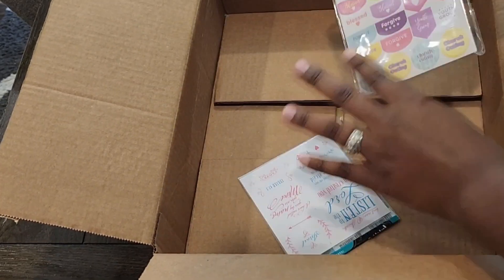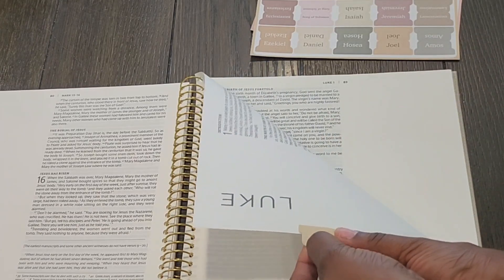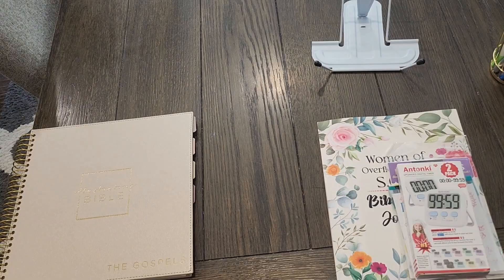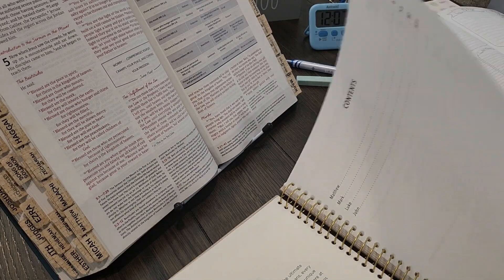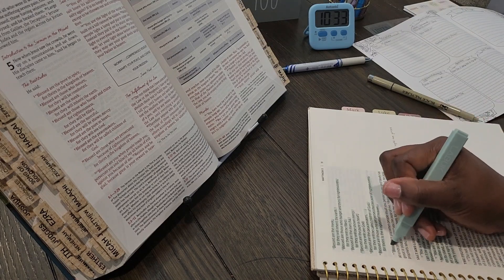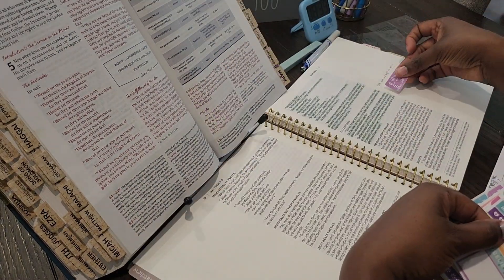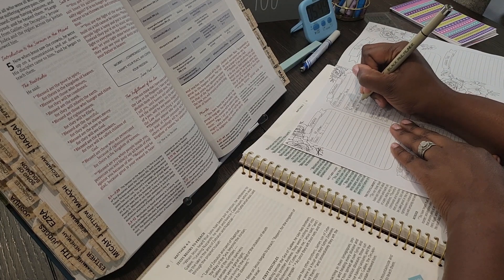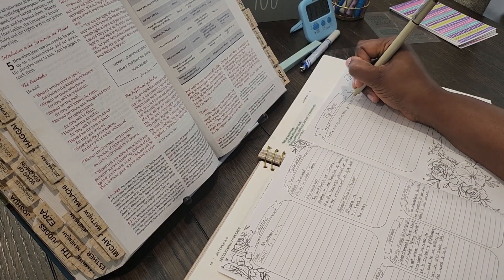Unboxing | Bible Study Journaling | S.O.A.P Method | Understanding Bible | The Gospels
Hey friend, today I have an exciting video of unboxing my new journal and bible, including a few other interesting accessories I purchased recently. I am sure at some point you feel overwhelmed during your study of the word, so I decided to share with you a few methods I have used and am still using.

Below is the link to where you can find the items in this video.